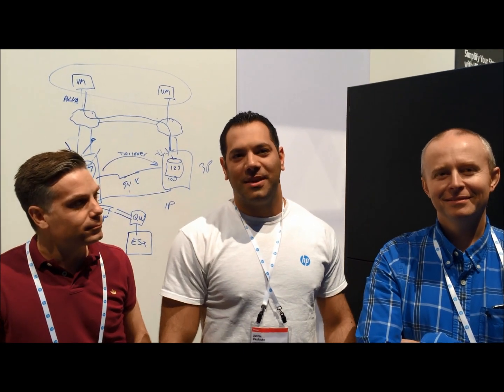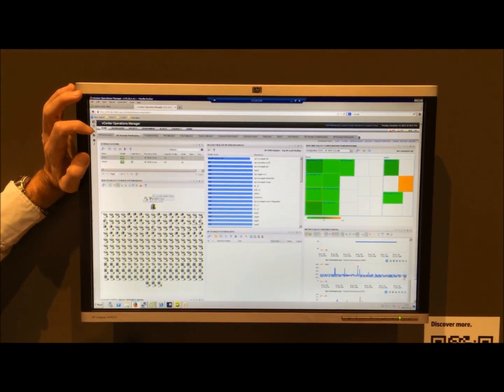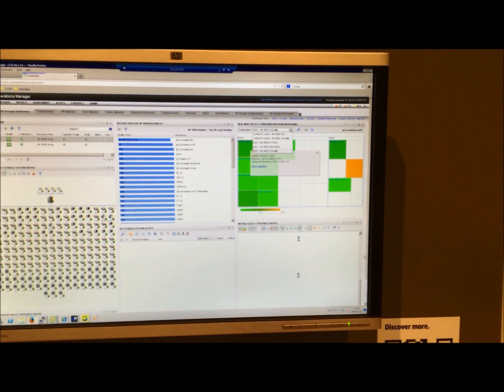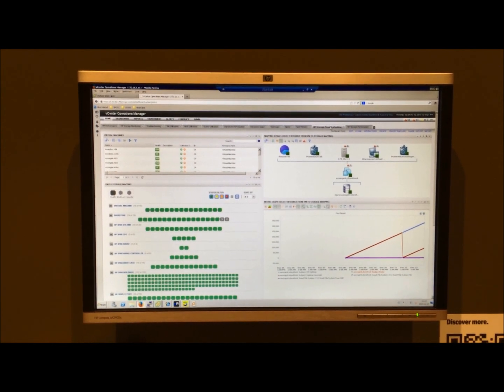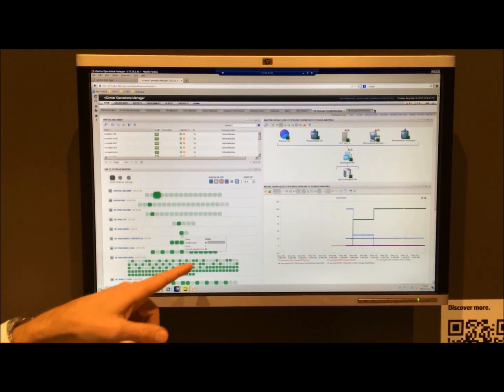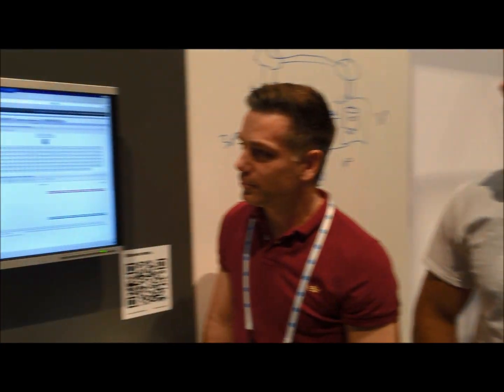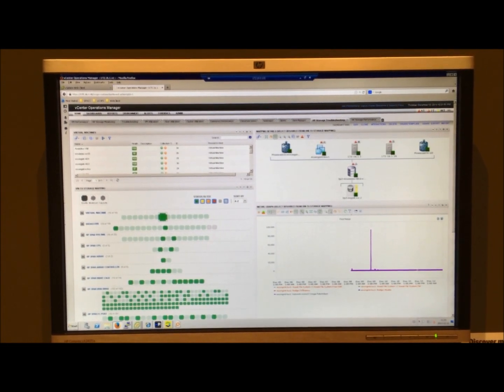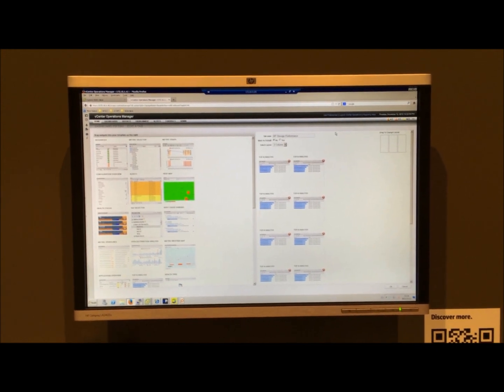HP 3PAR StoreFront Analytics Pack for VMware vCOPs Demo - HP DISCOVER 2013 - SPAIN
Video showing off the 3Par vCOPS monitoring capabilities at HP Discover with three industry bloggers. Craig Kilborn (vmfocus.com), Justin Vashisht (3cVguy.com), and Bart Heungens (bitcon.be).